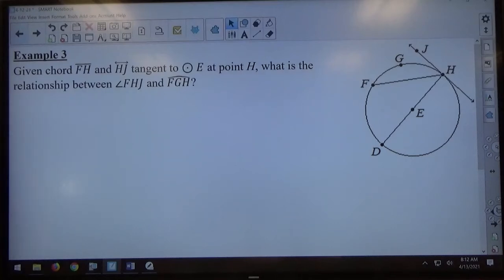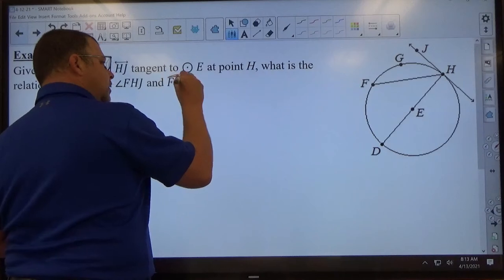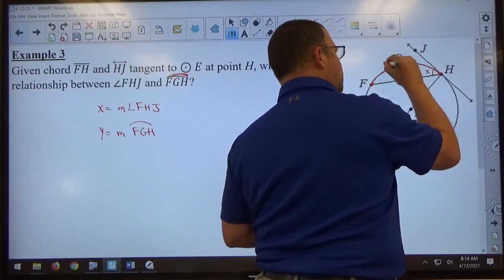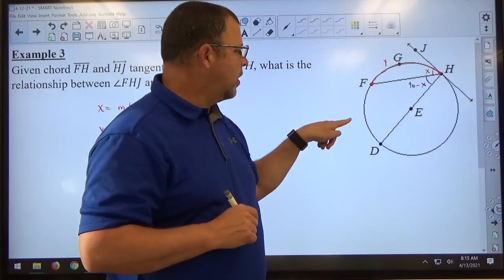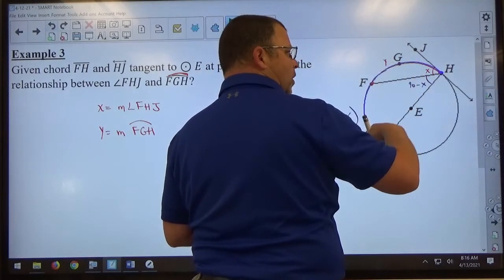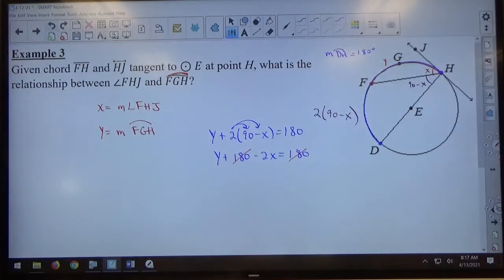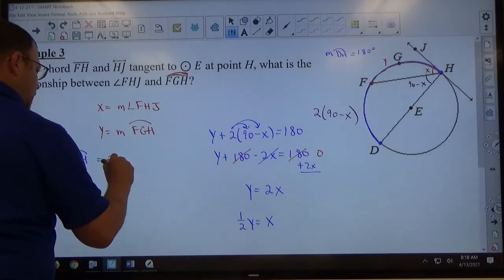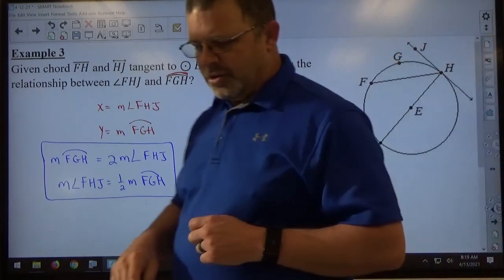Chapter 10-4 Example 3